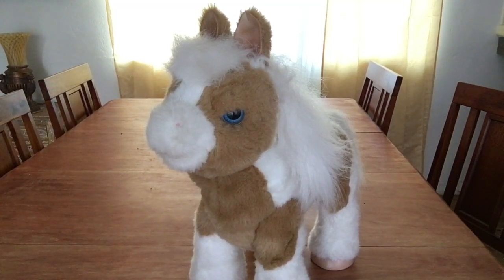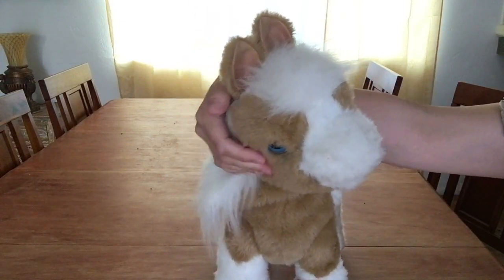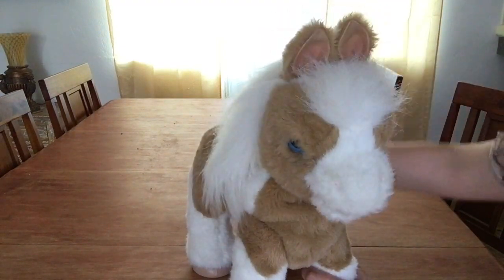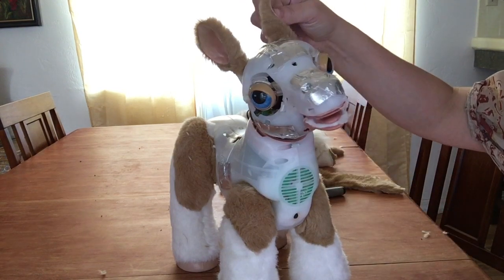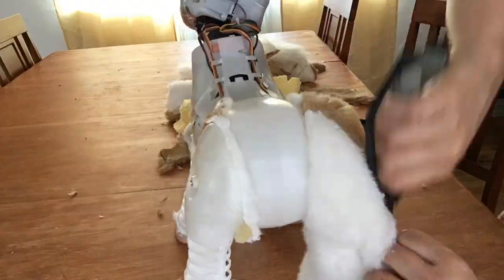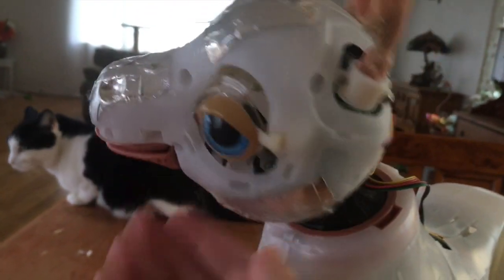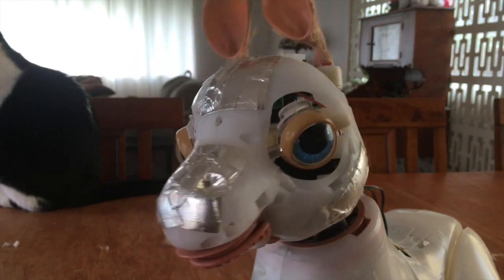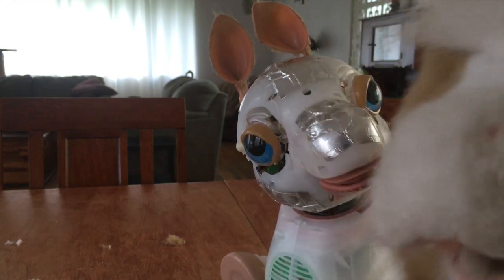FurReal Friends Baby Butterscotch Pony Without Fur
Butterscotch was a lot of work to remove the fur.  I hope you enjoy it!